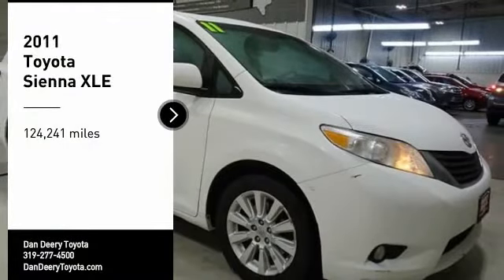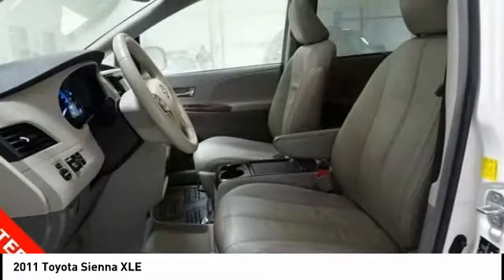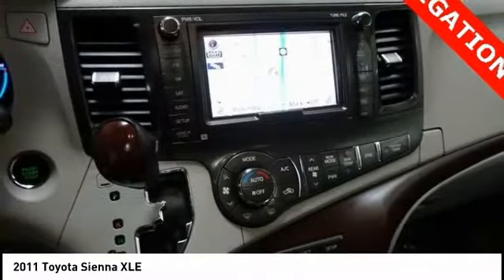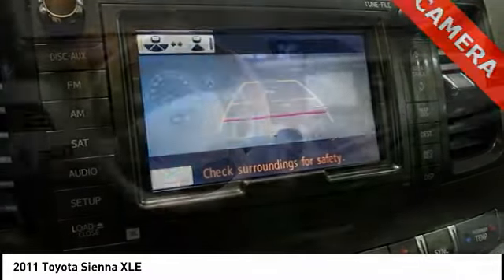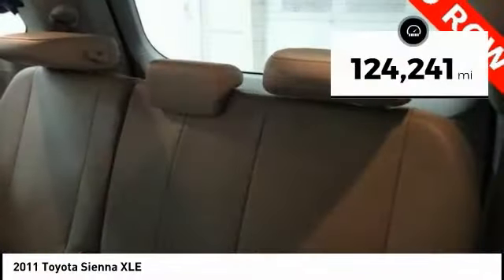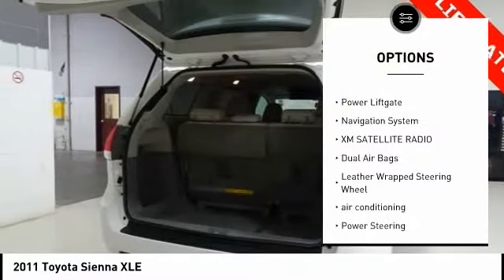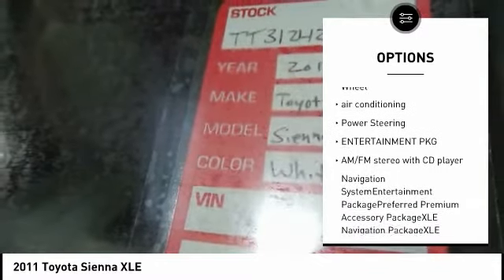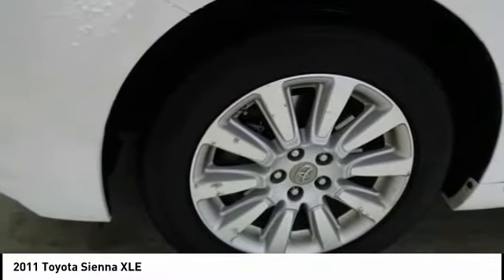2011 Toyota Sienna Cedar Falls IA TT31242C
2011 Toyota Sienna XLE